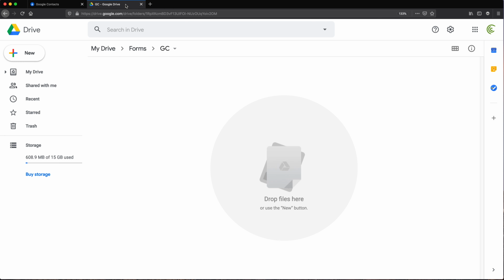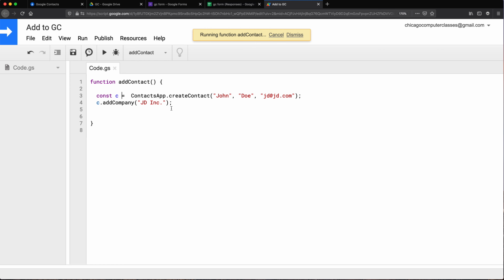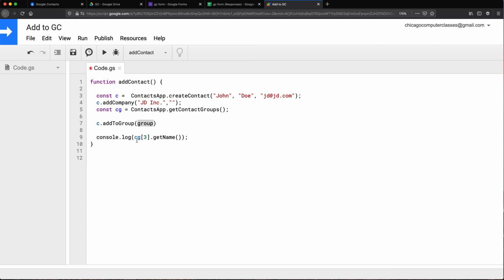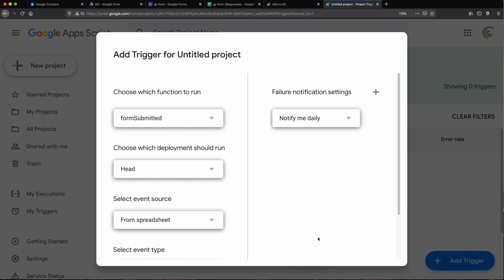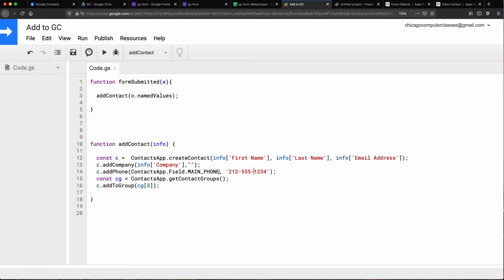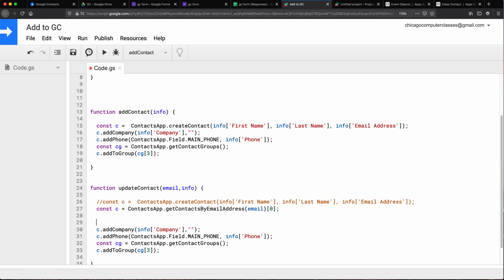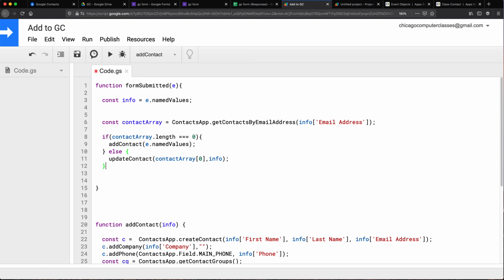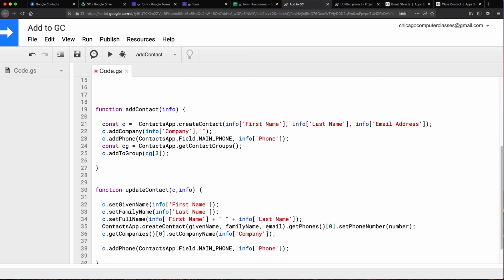Google Forms to Google Contacts (Gmail Contacts)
Learn how to add Google Contacts (Gmail Contacts) from Google Forms.